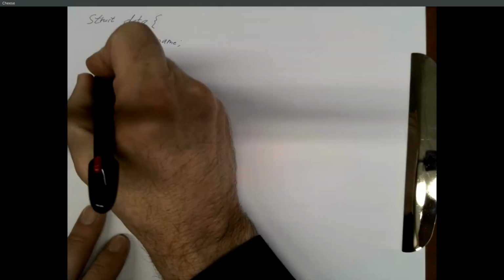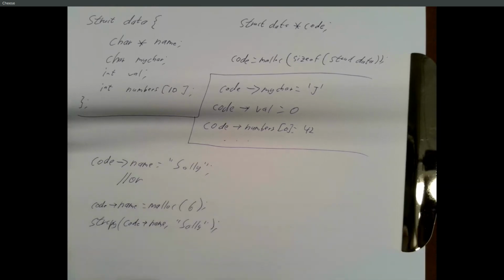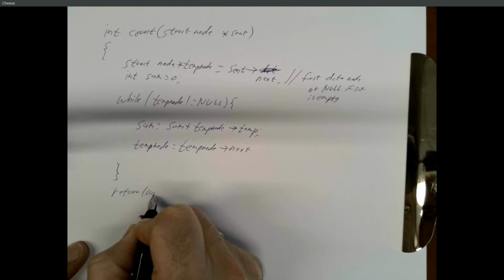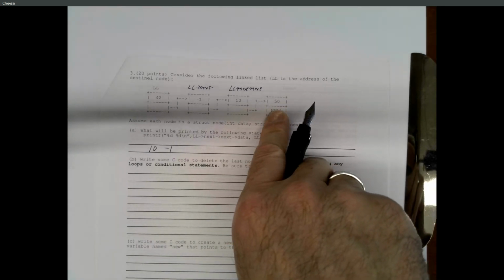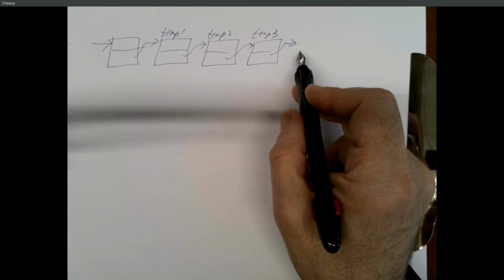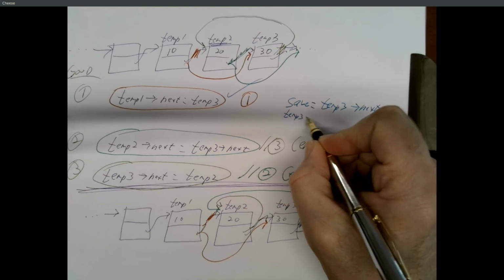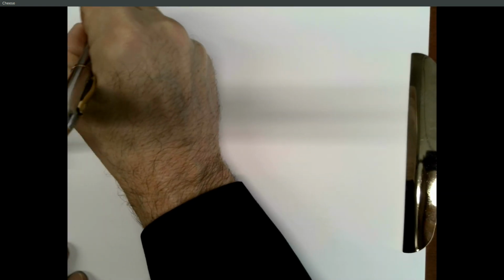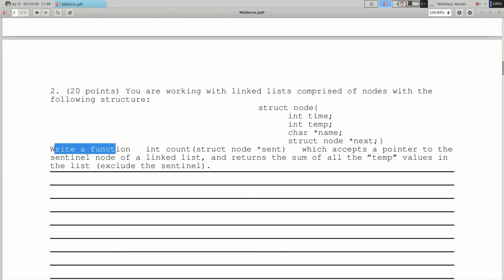CSE 222B 20200210